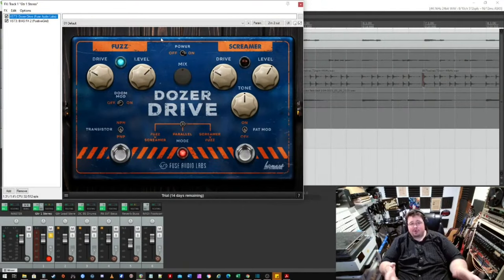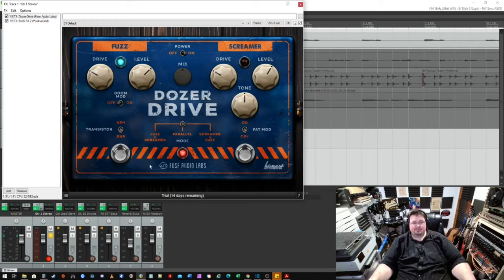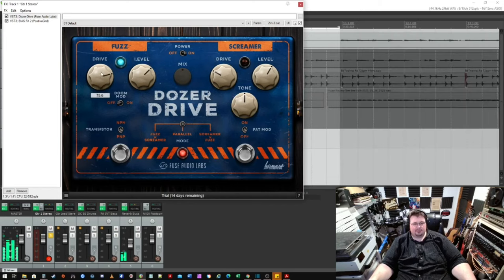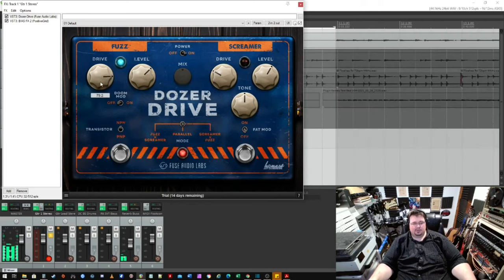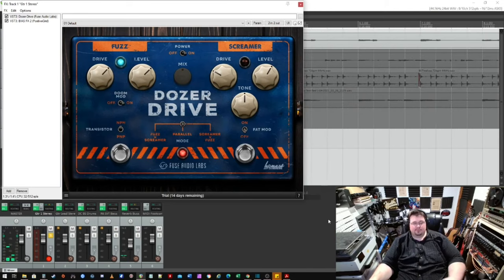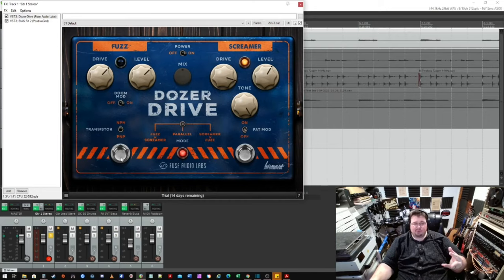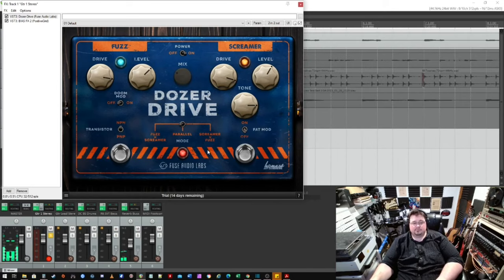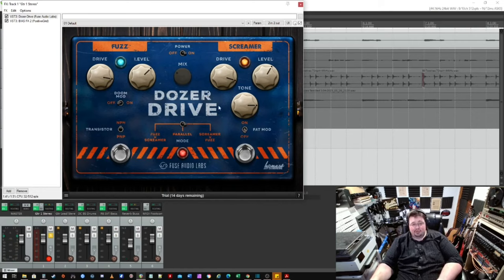Fuse Audio Labs Dozer Drive Review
Fuse Audio Labs just dropped Dozer Drive, a fuzz/overdrive emulation with Fuzz Face and Tube Screamer tones with some great tricks up its sleeve.  Is this a good plugin to add to your home studio arsenal?  Find out in the video!

If you enjoy this review and decide to pick up Fuse Audio Labs' Dozer Drive, please consider clicking through this link to buy I earn a small commission - at no cost to you - which helps support this channel and keep the reviews coming. Thanks!

FREE GUIDE - If you're ready to start a home studio, but you're not sure where to start, check out my FREE 14-lesson course